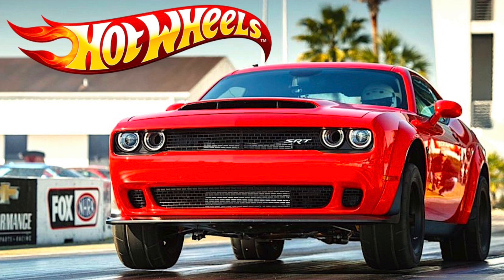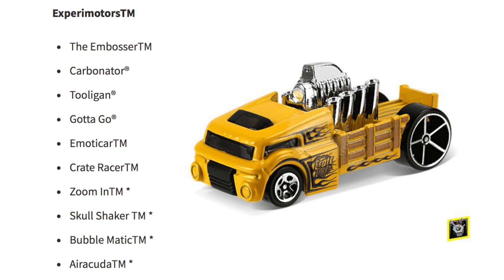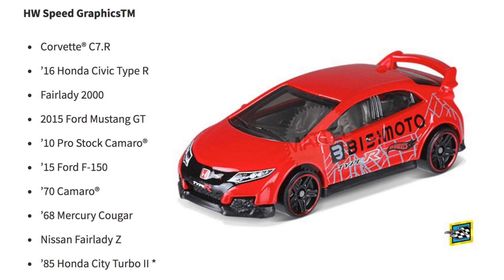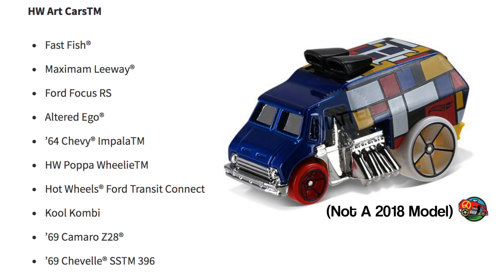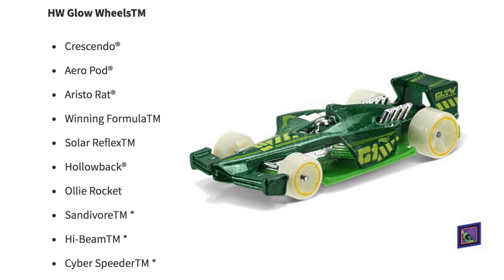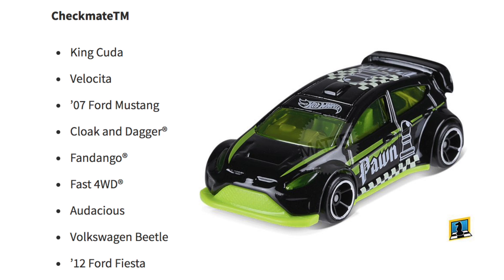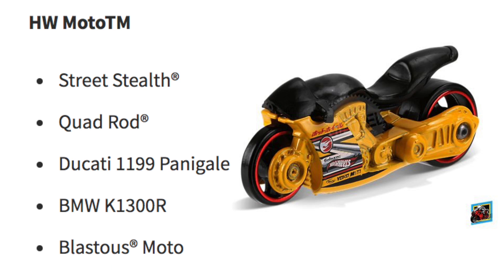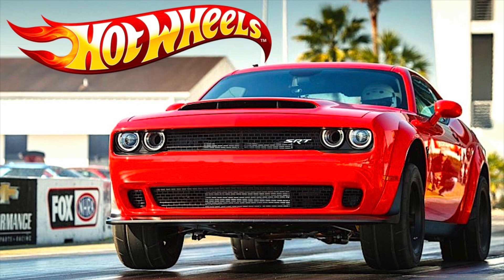Complete 2018 Hot Wheels Mainline (Demon Confirmed!)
The entire Hot Wheels 2018 Mainline has been revealed! There are many exciting new cars to add to your collection and today on HotDiecast Garage we take a look at the list of all the models!